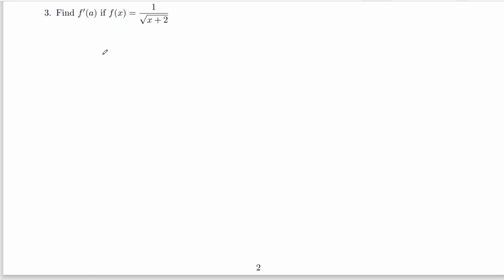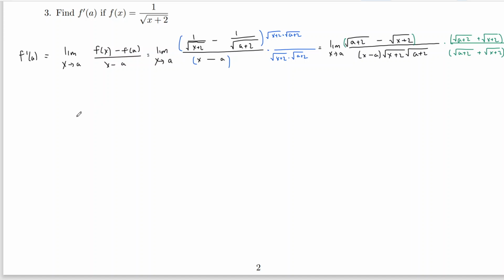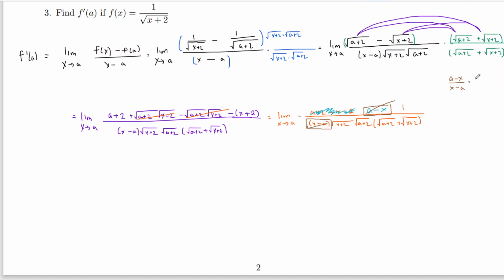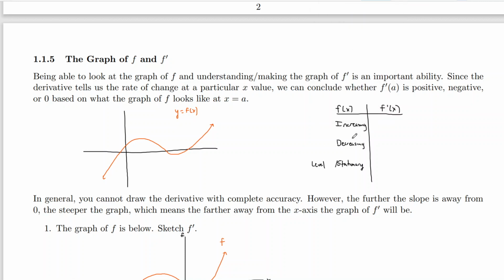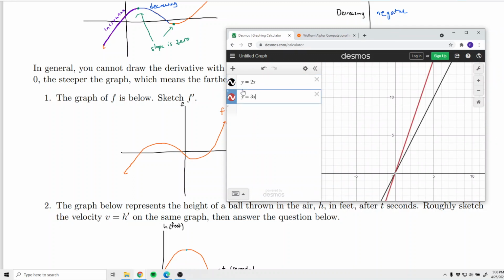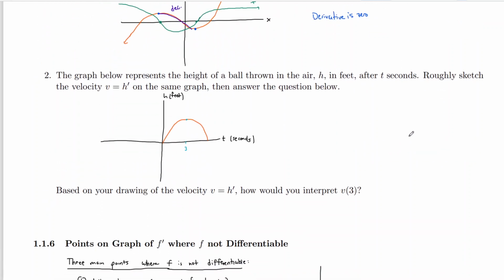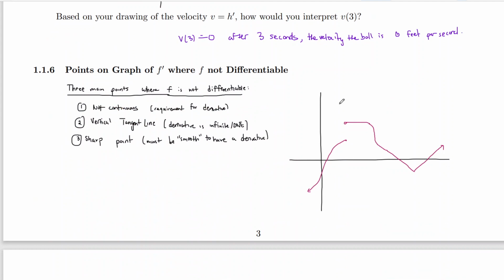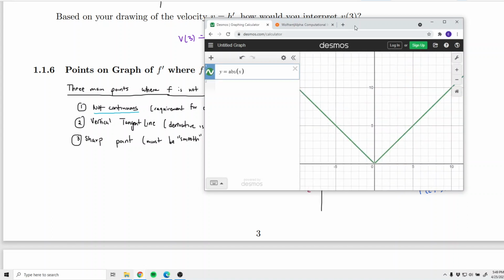5 Limit Definition of Derivative Part 3